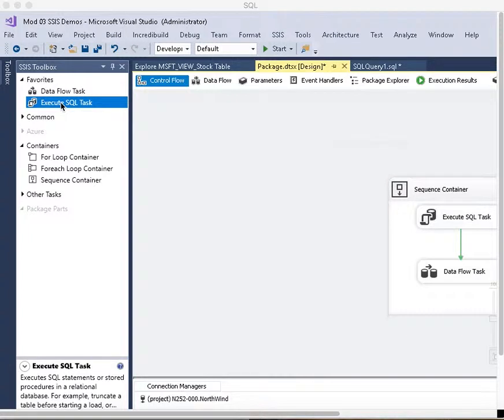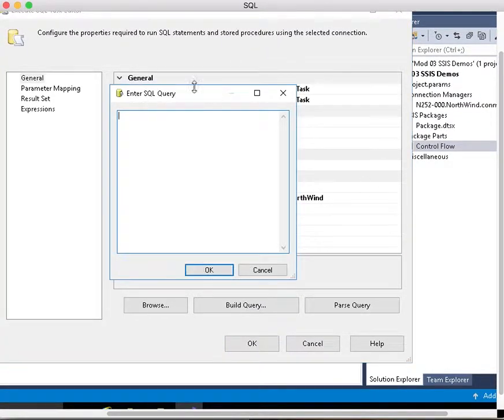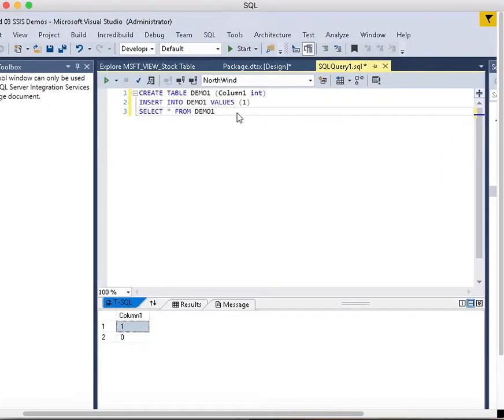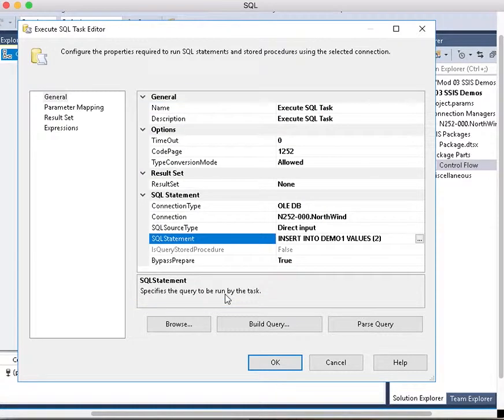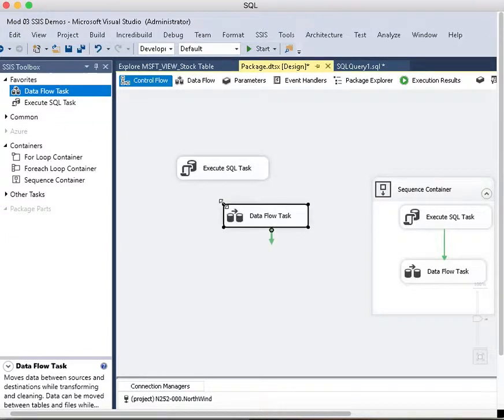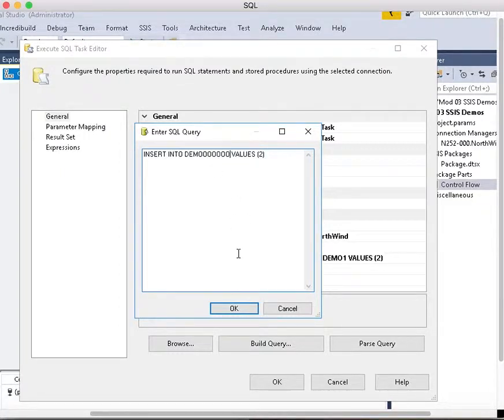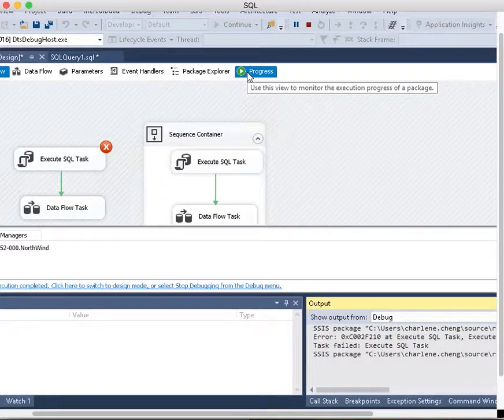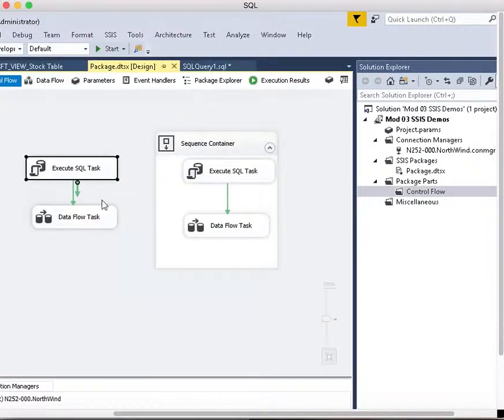Module03-09 Execute SQL tasks